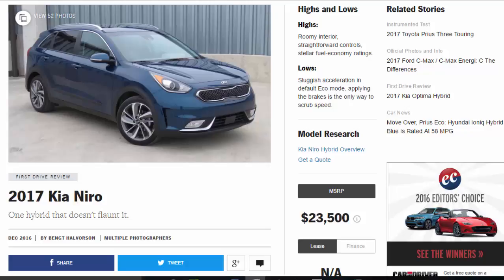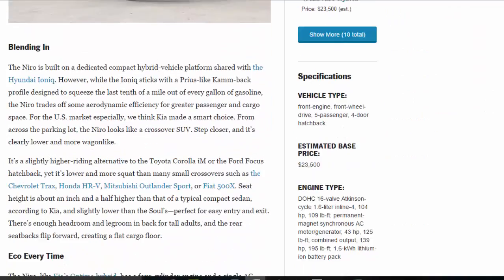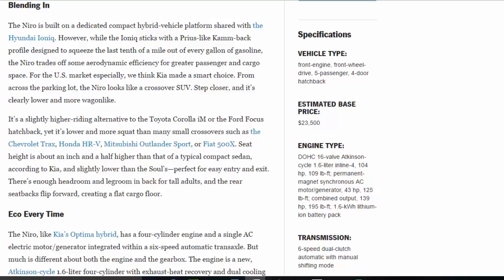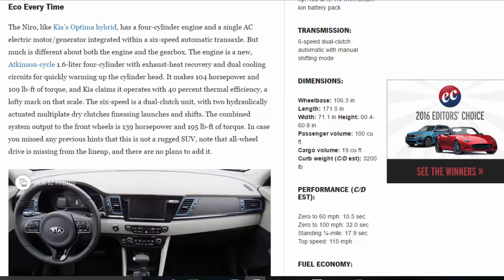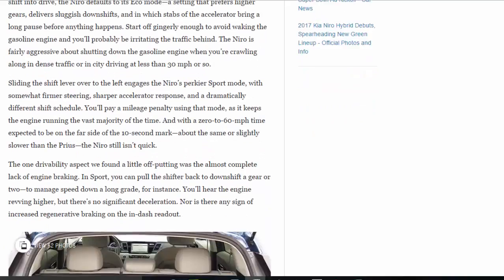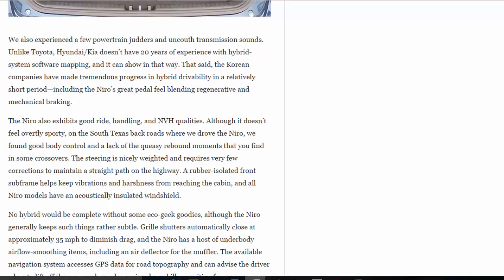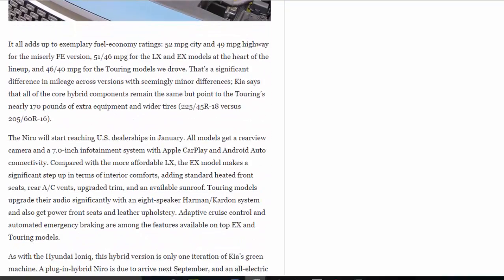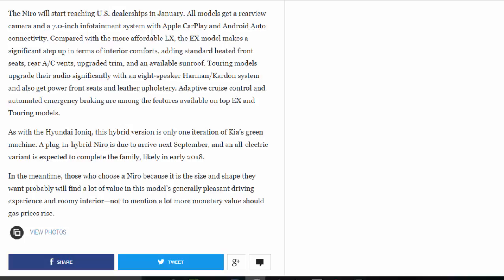Car Review - 2017 Kia Niro - Read Newspaper Tv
Read newspaper:
Car review - 2017 Kia Niro